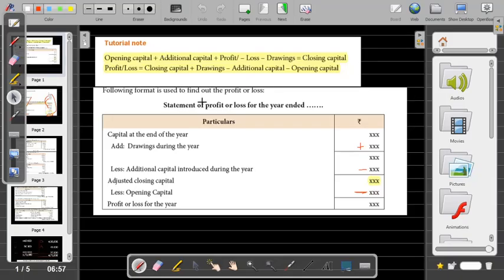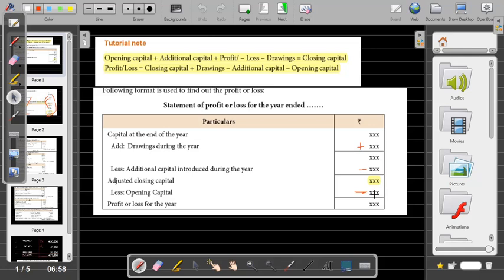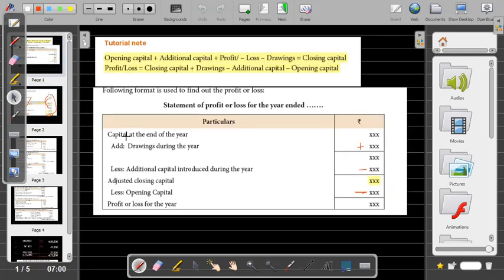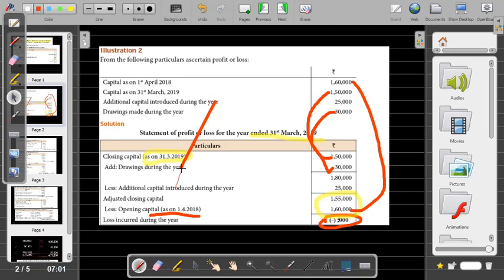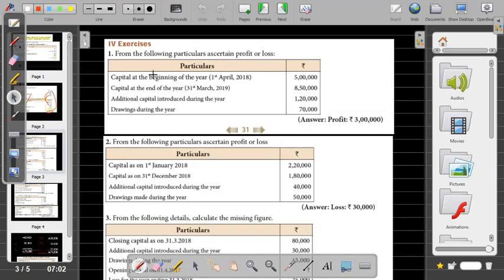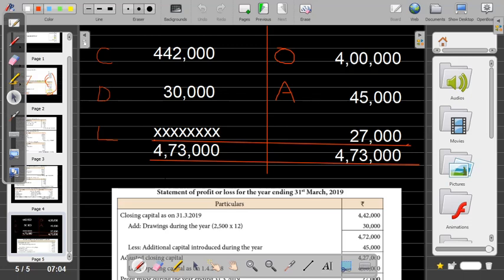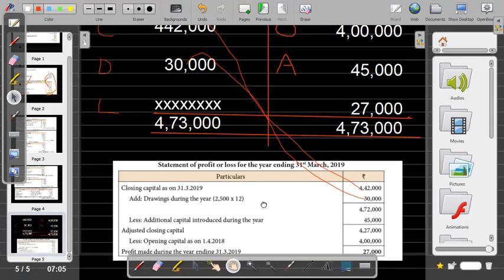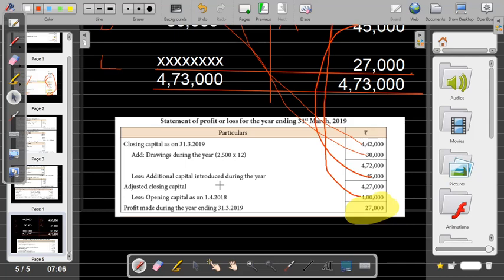Plus Two Accountancy Accounts from incomplete records